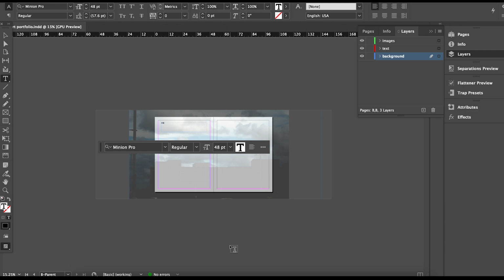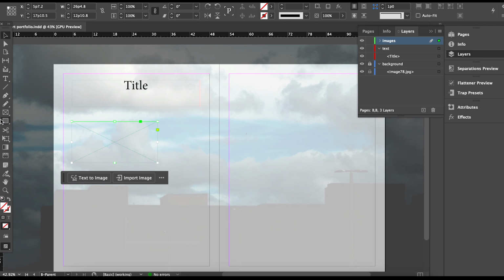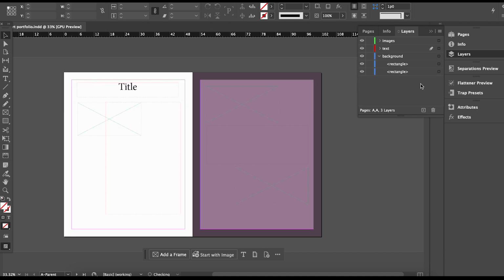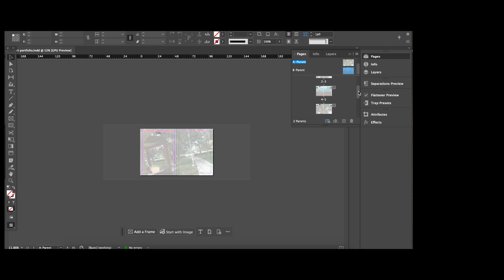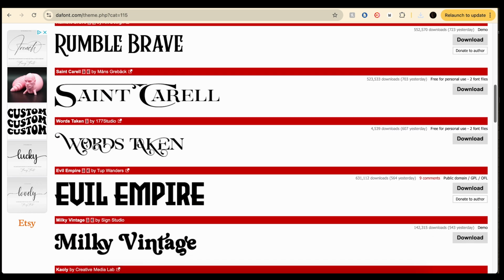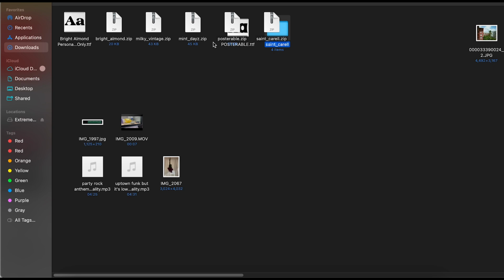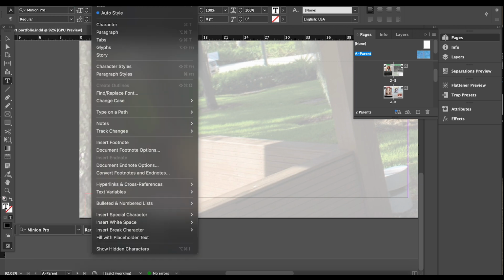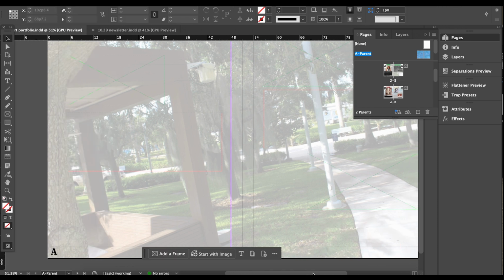Creating my art portfolio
Hey guys! I thought it would be fun to show you how I created my art portfolio. I hope you all enjoy it!